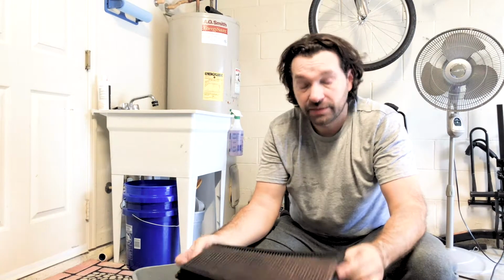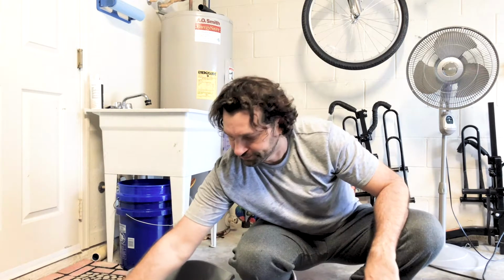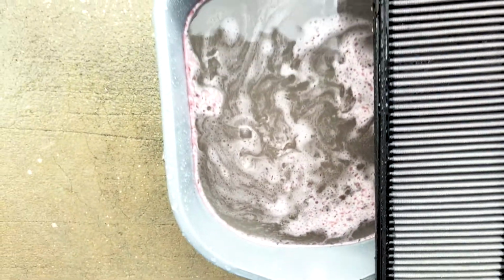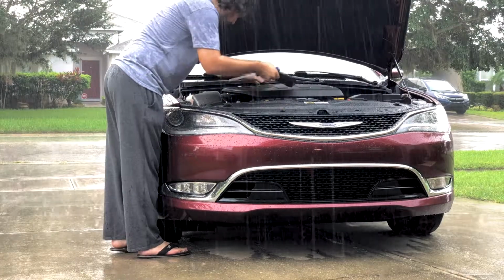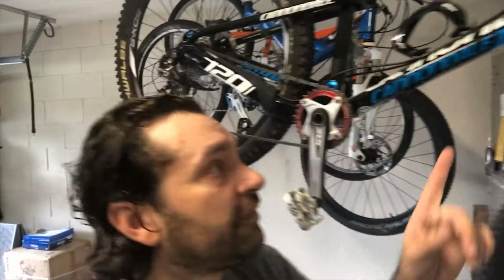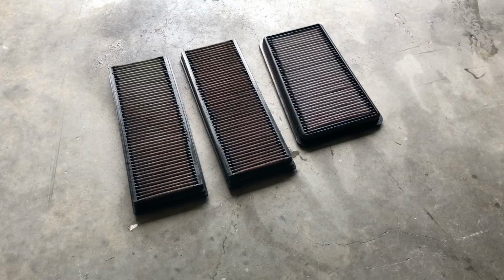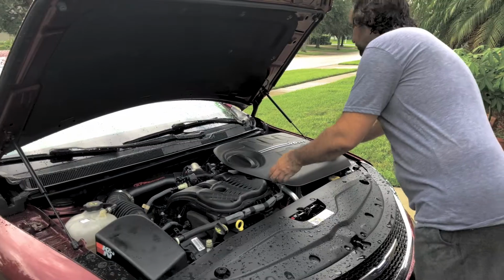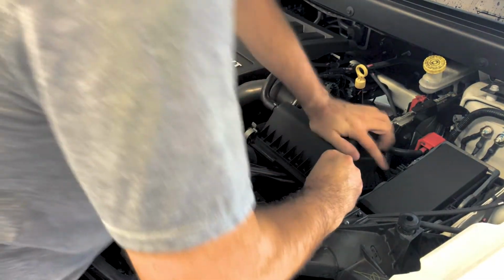K&N Air Filter Service | Cleaning and Recharging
Filters? Again? Well, this time its the engine air filter, or filters in the case of the Mercedes. We will go through the entire service procedure of owning a K&N Air Filter. Do this every 10,000 miles and you will have a happy engine for a very, very long time.

We didn't spend any money this one, just 1 1/2 hours of our time, mostly just waiting for the darn filter to dry.

Do I recommend K&N? I'm using them in 66% of my cars, so. probably, maybe?! Don't hate on the filters. If you don't like them, you can always get that paper stuff.

go to minute 4:08 for the amount of oil they use

K&N Filter Re-Charging Kit